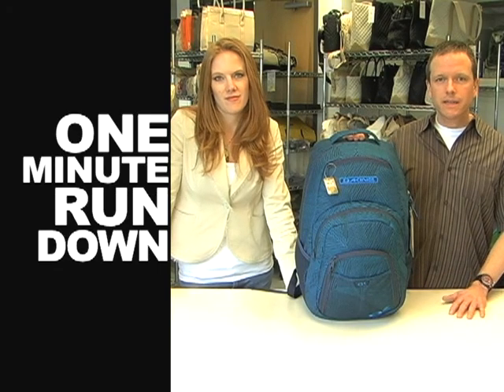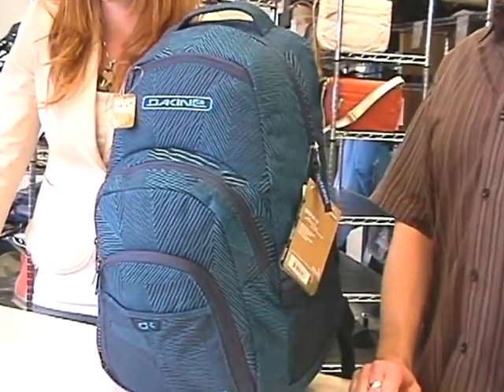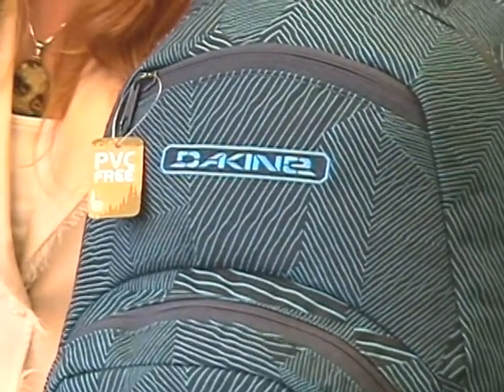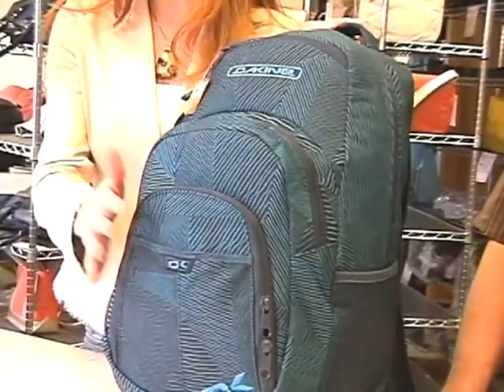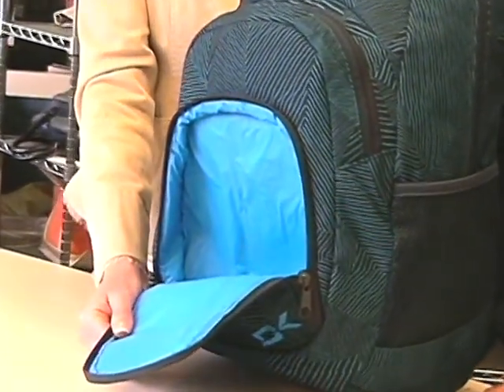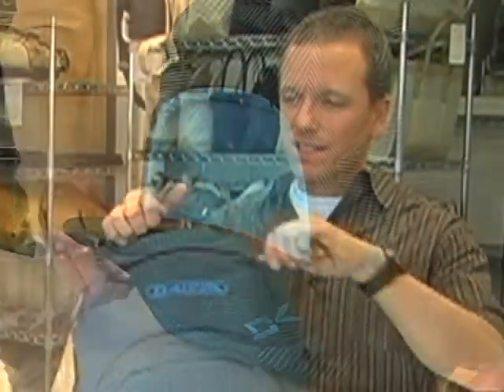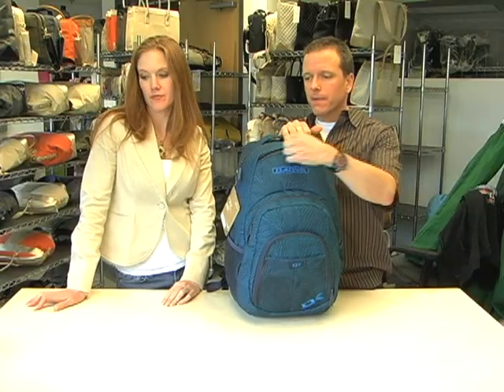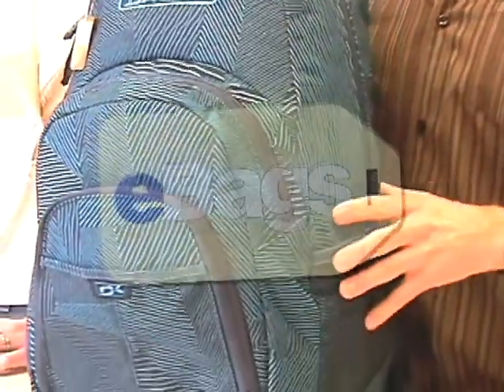Dakine Campus: One Minute Run Down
Watch this video featuring products available on eBags.com.